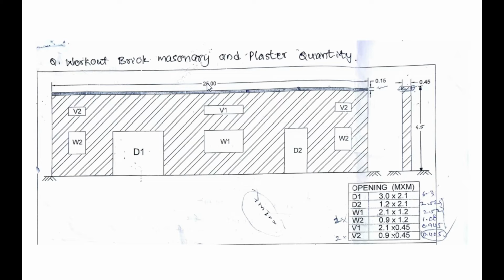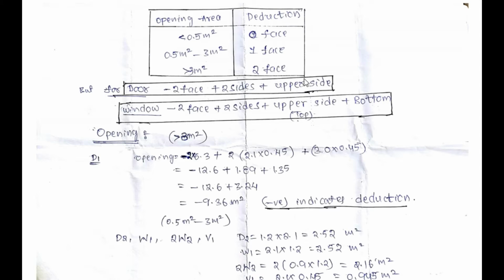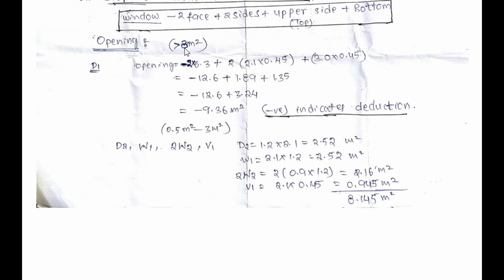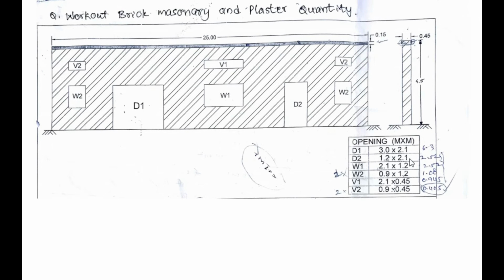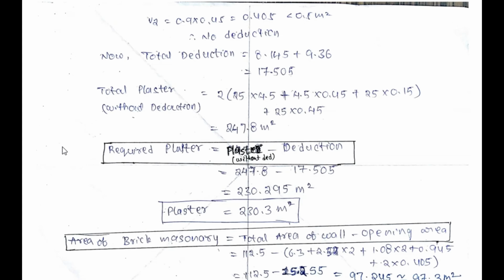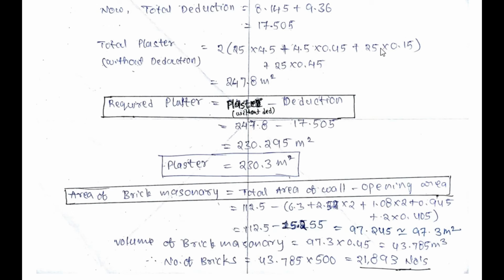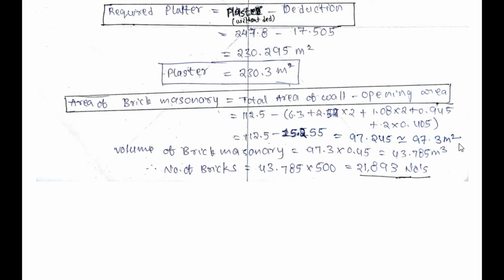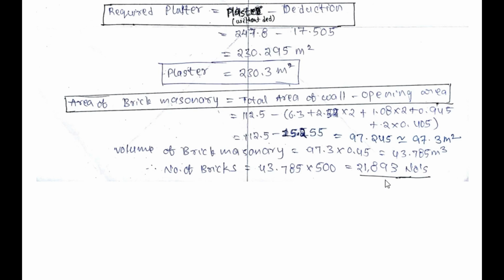How to calculate the quantity of Bricks and Plaster in a wall?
In this video, I have explained How to calculate the PLASTER and BRICKWORK for a wall and different types of DEDUCTION RULES for OPENING in a wall.

Share the video in your friend circle, Share the knowledge.